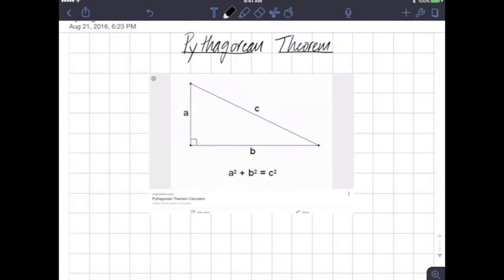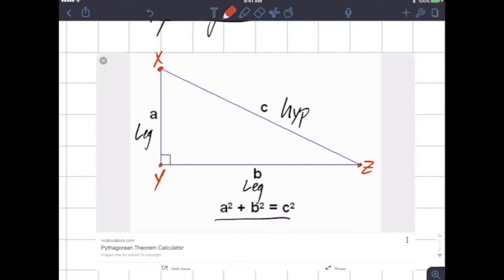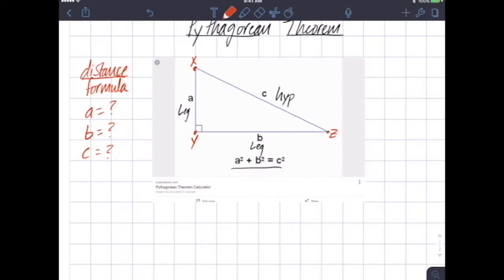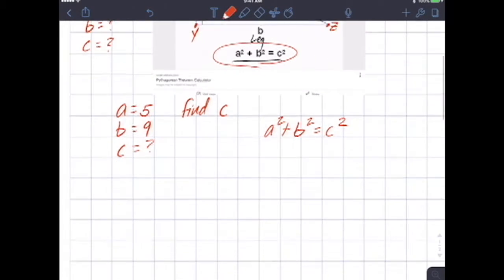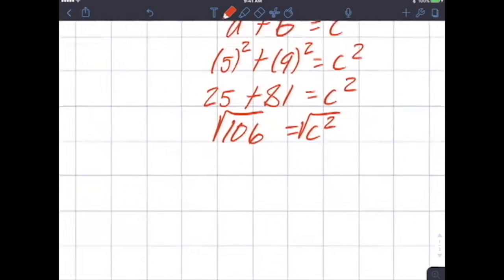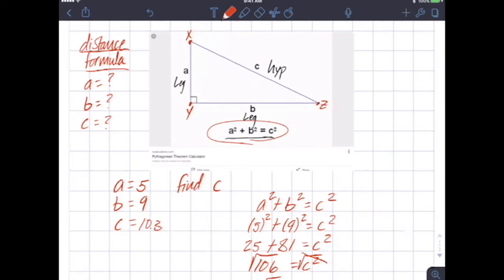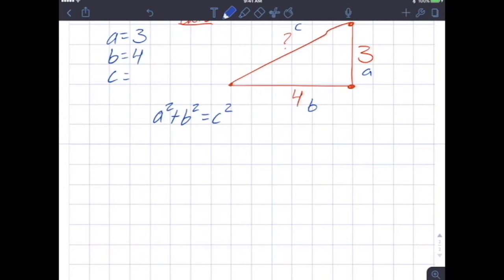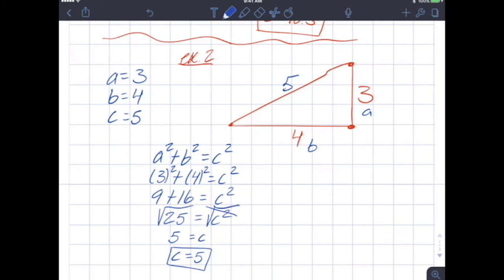Pythagorean Theorem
Hello everyone!
This is a quick video demonstrating how to use the Pythagorean theorem.

Mario Mendez